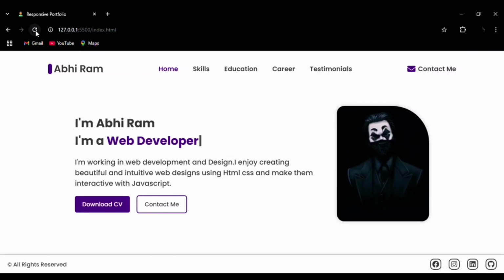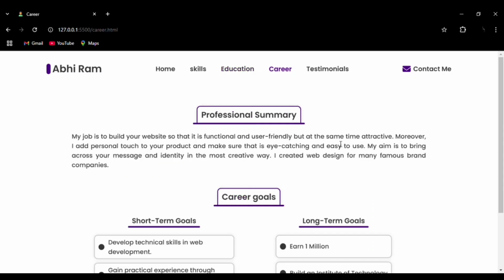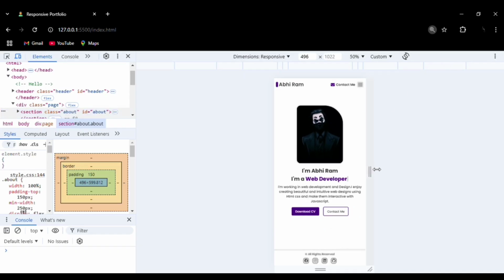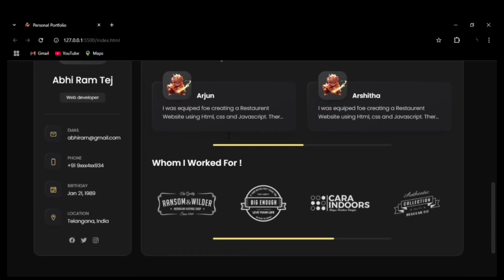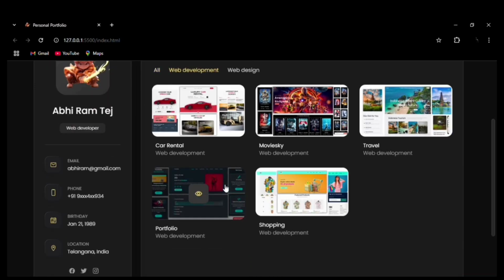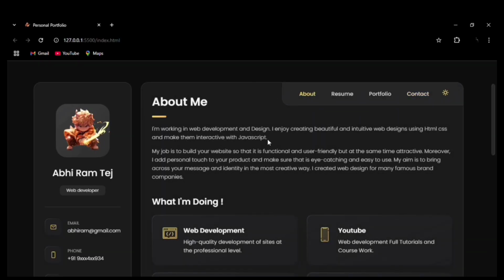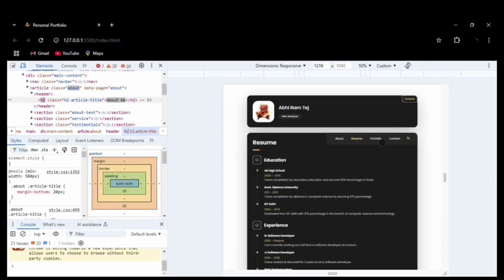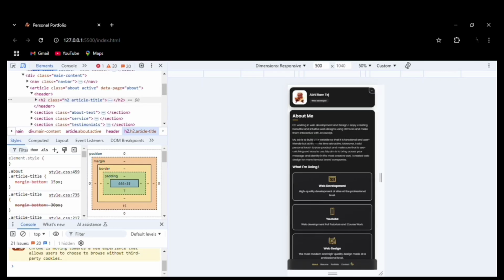Master Frontend Web Development With 2 Real World Portfolios using html css js Beginners to Advanced